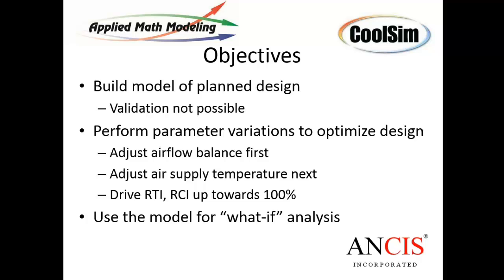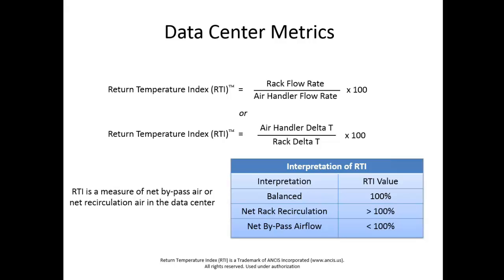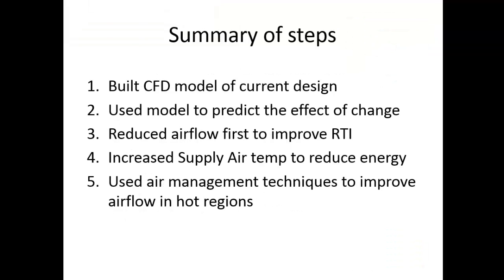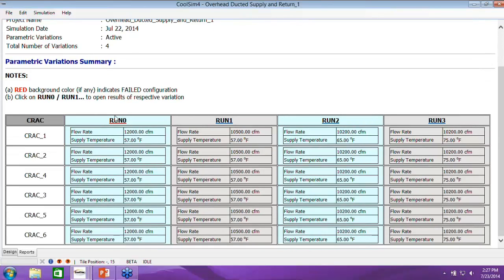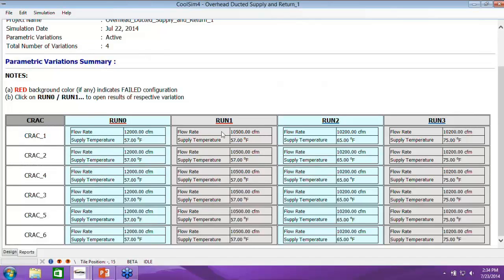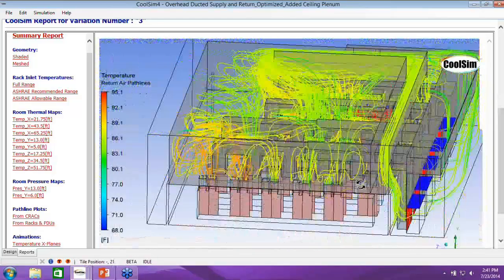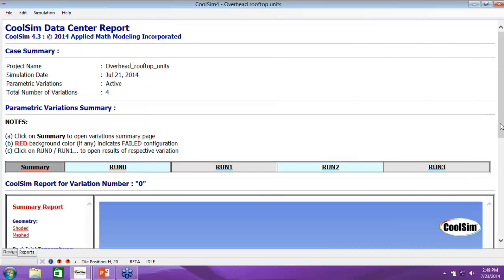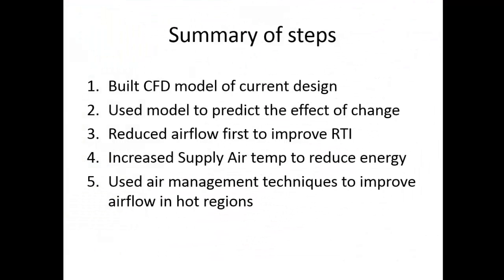Optimizing Data Center Design with CoolSim 4 3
Advances in CoolSim 4.3 now allow for multiple design variations to be consider at one time. In this session the features are demonstrated on a real world data center to optimize airflow and reduce cooling energy consumption.